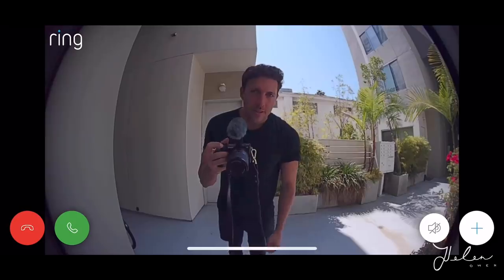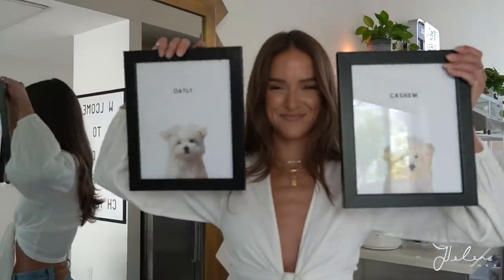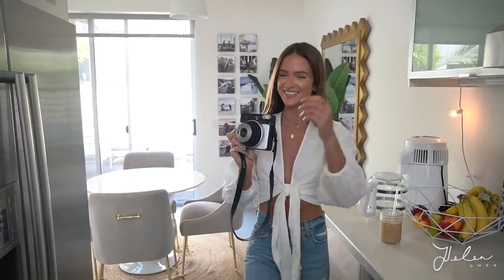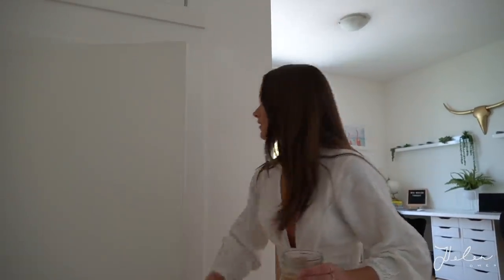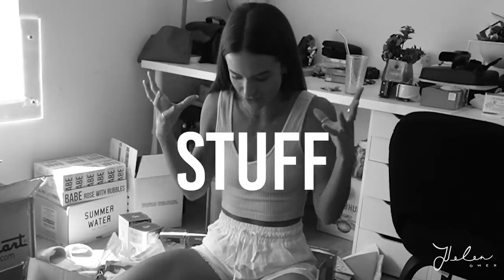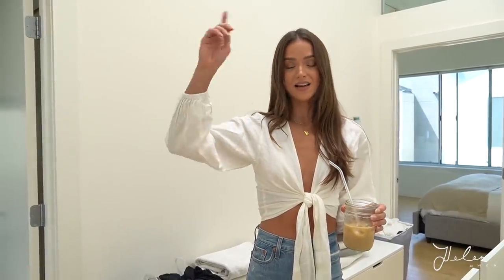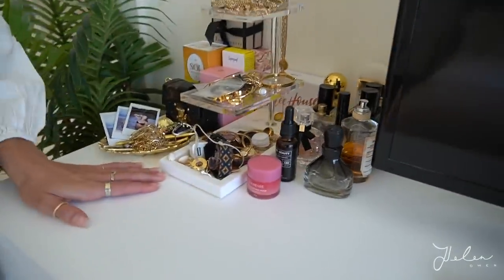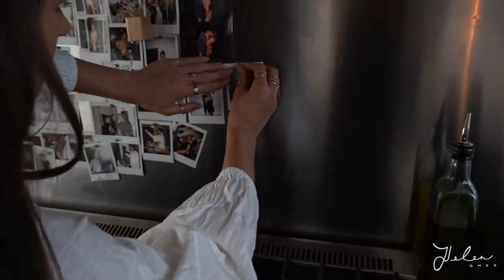Our Official House Tour! | HELEN OWEN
We finally did our first official house tour of Our Los Angeles townhome of 4 years! I am so excited to turn all my home upgrades into future Youtube videos. Let me know what project you think I should start with!

Below are all the home decor and furniture links I could find, but let me know if I missed any!

Retro Kitchen Flip Clock (similar):